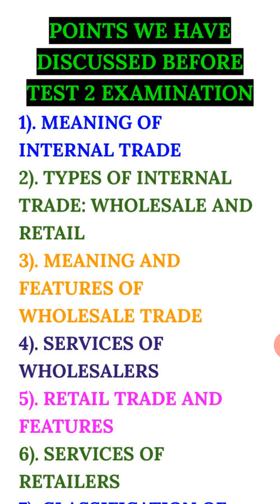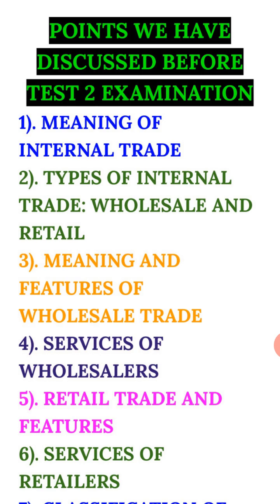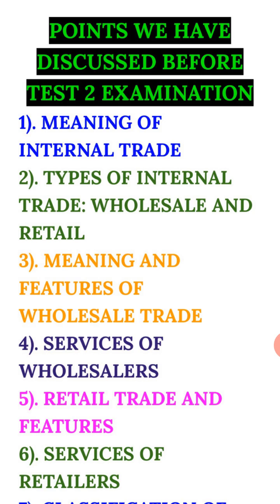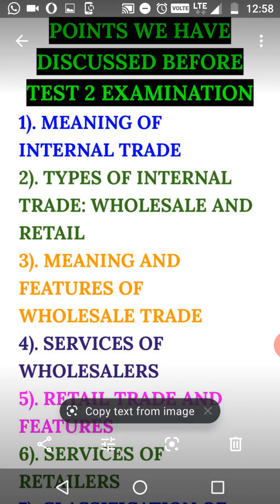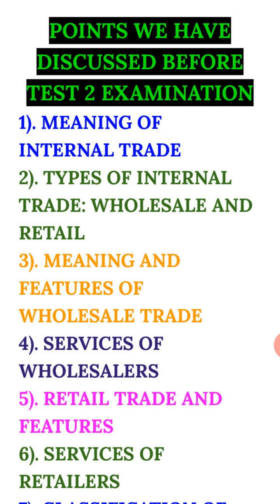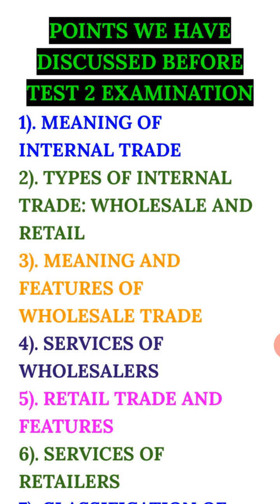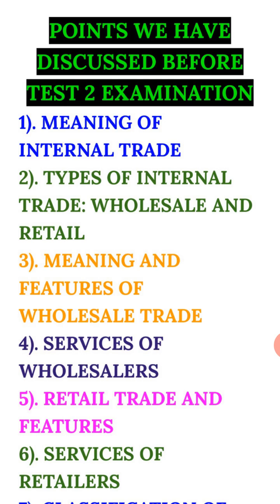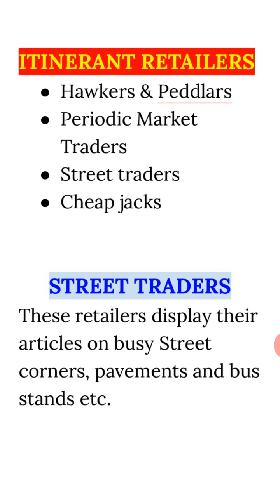TYPES OF ITINERANTS BY MEENAKSHI NAGARKOTI (CLASS-XI)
CHAPTER 9- INTERNAL TRADE